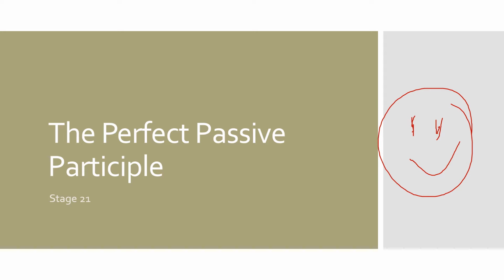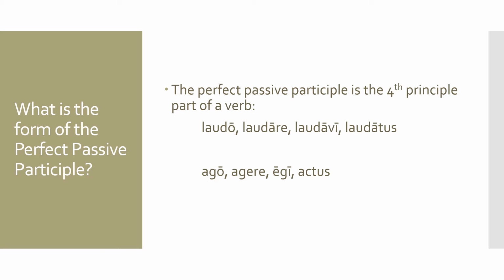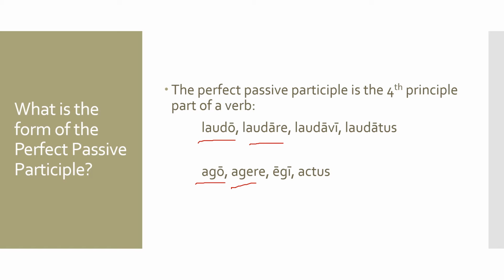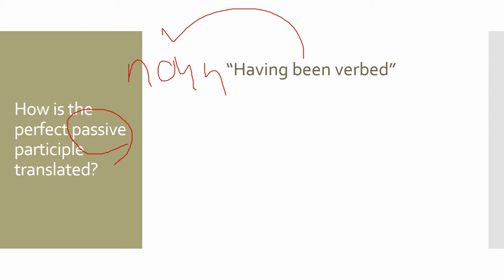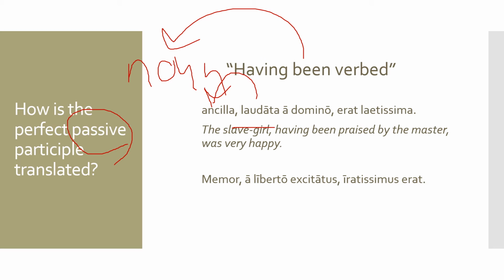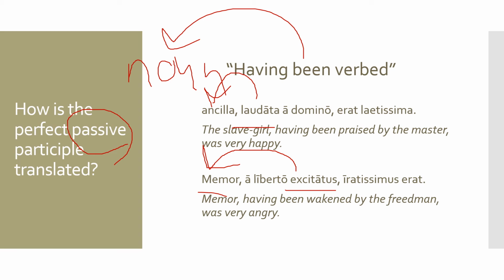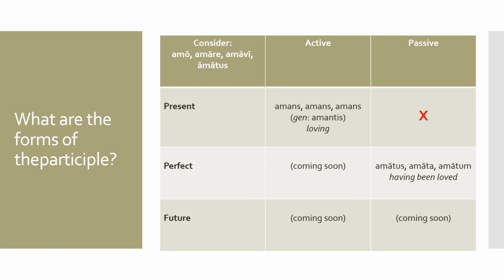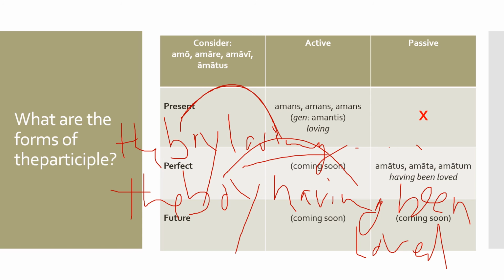Perfect Passive Partiple stage 21